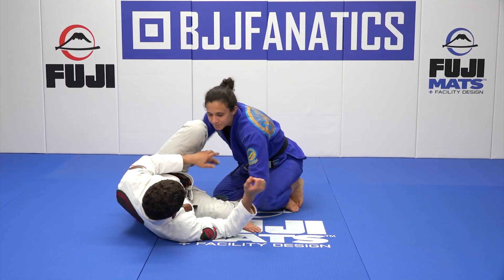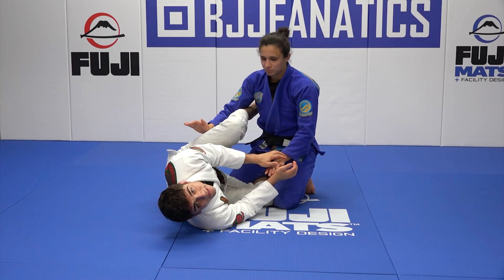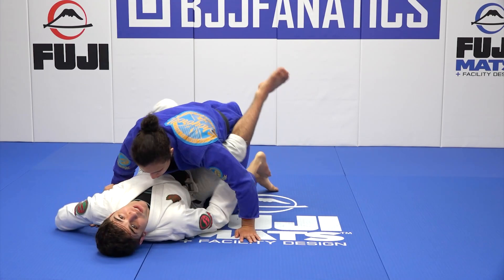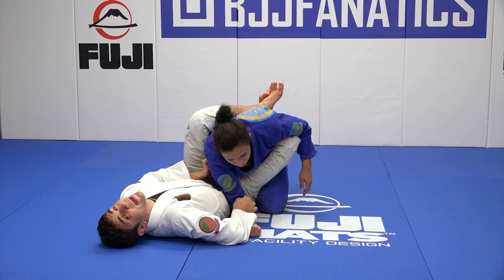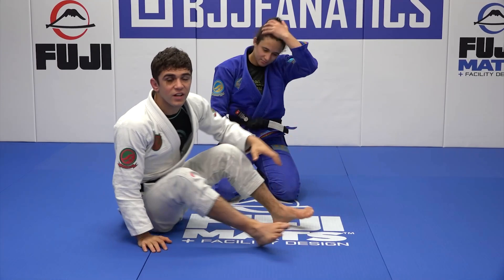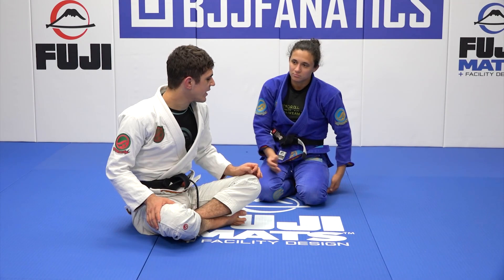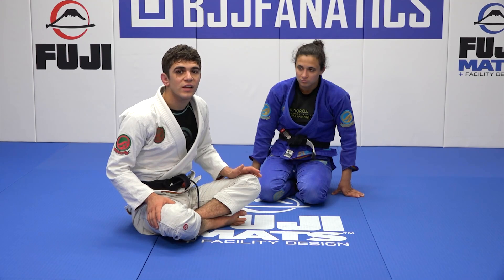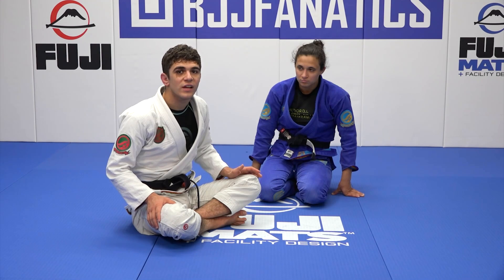Cross Sleeve and Knee Introduction by Mikey Musumeci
CROSS SLEEVE AND KNEE INTRODUCTION

In this Jiu Jitsu training video, Mikey Musumeci teaches how to do a cross sleeve knee.

Mikey Musumeci is one of the most decorated world champion black belts on the scene today.  This is an excerpt from THE KNEE SHIELD SYSTEM PART 2 available from BJJFanatics.com.